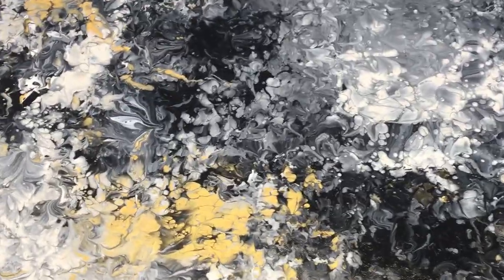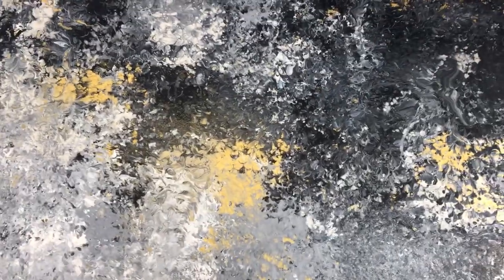The Making of Big Bertha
This is honestly one of my favorite paintings I've ever made. I couldn't think of a name for it, so right now it's just Big Bertha.

→ Care about Humans?